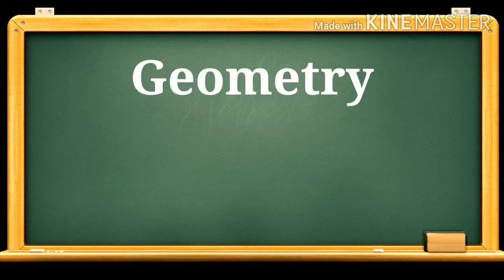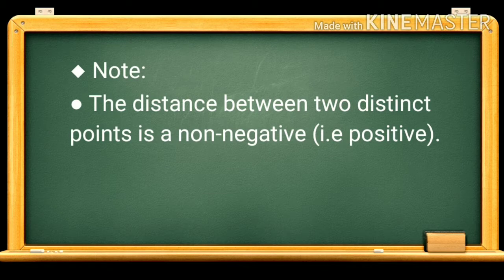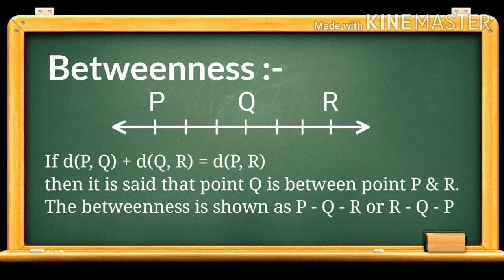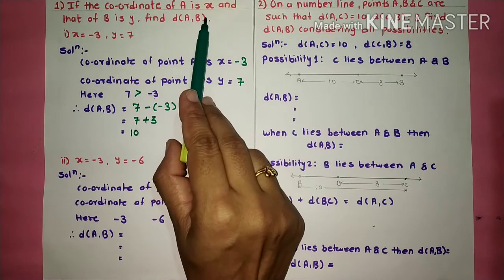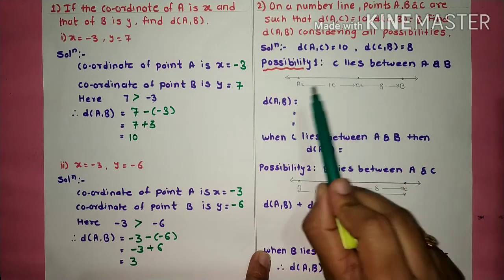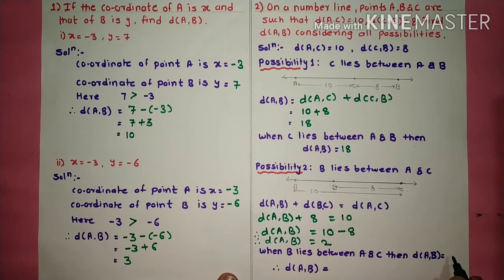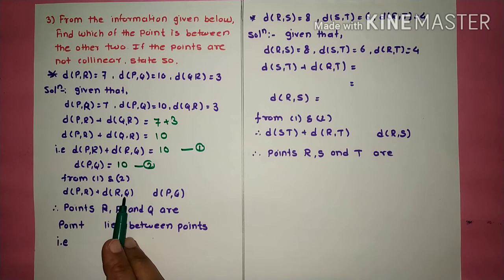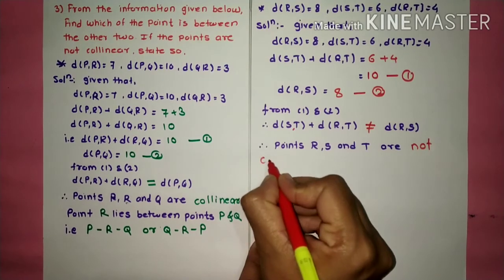Maths-II lesson 1.Basic Concepts in Geometry|co-ordinates of points,distance&betweenness*|for STD-IX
This video for STD-IX | Maths part2 |lesson 1. Basic Concepts in Geometry| *Co-ordinates of points, distance and betweenness*